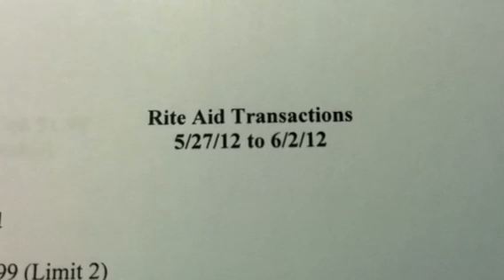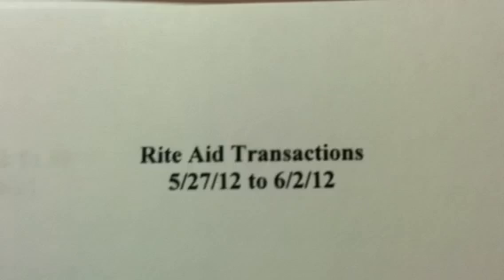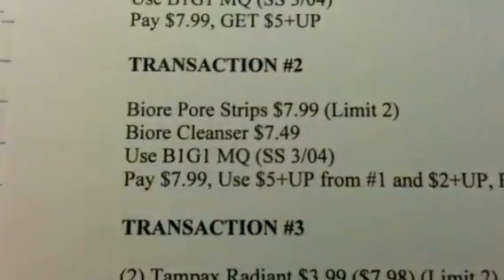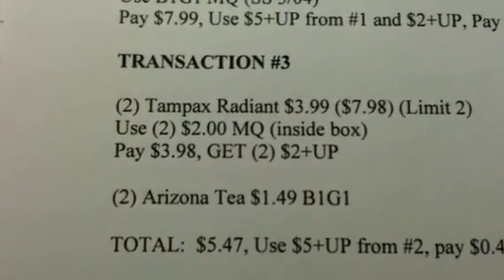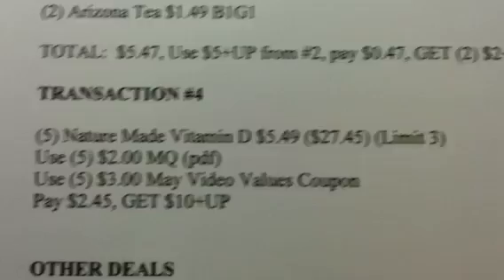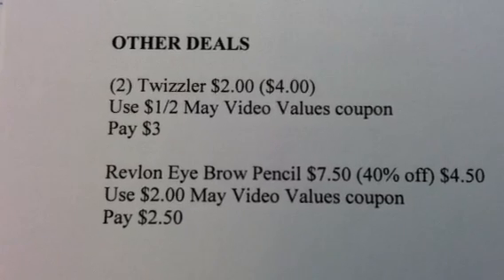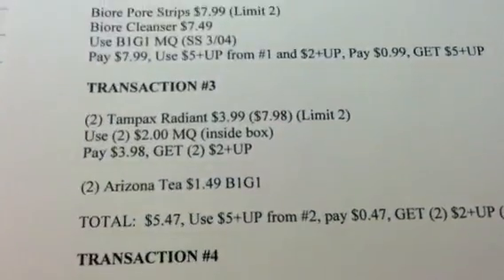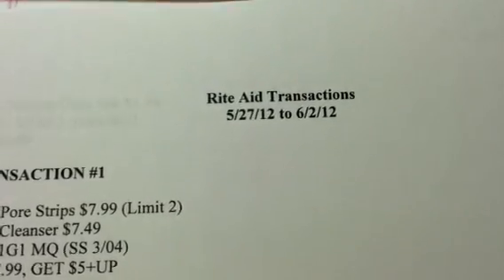RITE AID TRANSACTIONS 5/27/12 to 6/2/12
TRANSACTION #1

Biore Pore Strips $7.99 (Limit 2)
Biore Cleanser $7.49
Use B1G1 MQ (SS 3/04)
Pay $7.99, GET $5+UP

TRANSACTION #2

Biore Cleanser $7.49
Pay $7.99, Use $5+UP from #1 and $2+UP, Pay $0.99, GET $5+UP

TRANSACTION #3

(2) Tampax Radiant $3.99 ($7.98) (Limit 2)
Use (2) $2.00 MQ (inside box)
Pay $3.98, GET (2) $2+UP

(2) Arizona Tea $1.49 B1G1

TOTAL:  $5.47, Use $5+UP from #2, pay $0.47, GET (2) $2+UP ($4)

TRANSACTION #4

(5) Nature Made Vitamin D $5.49 ($27.45) (Limit 3)
Use (5) $2.00 MQ (pdf)
Pay $2.45, GET $10+UP

OTHER DEALS

(2) Twizzler $2.00 ($4.00)
Pay $3

Pay $2.50

Orbit/Eclipse Gum 3pk $1.99
Use $1.00 MQ (printable)
Pay $0.99